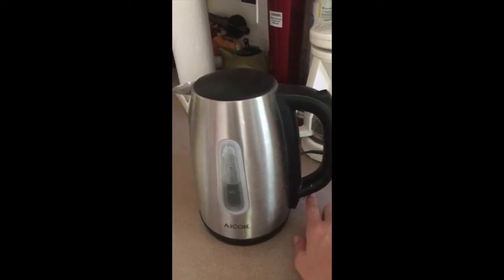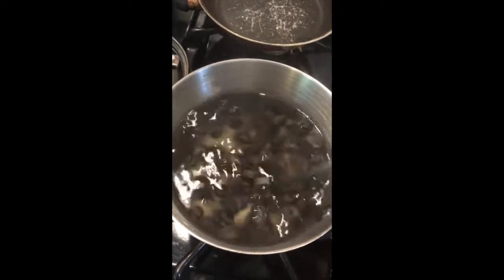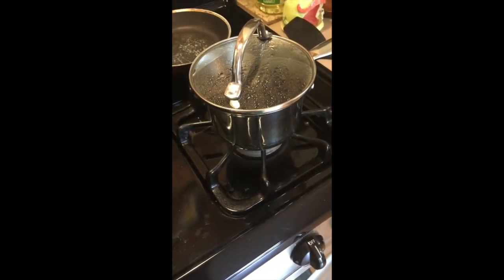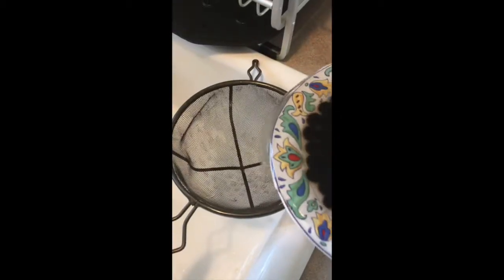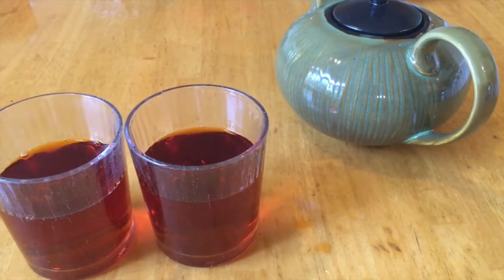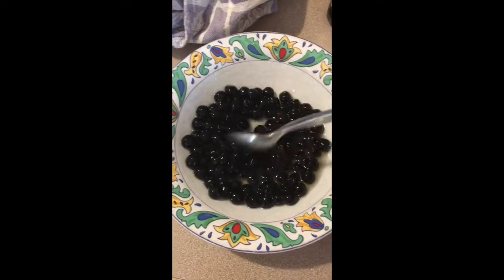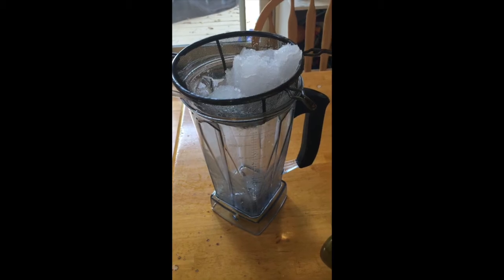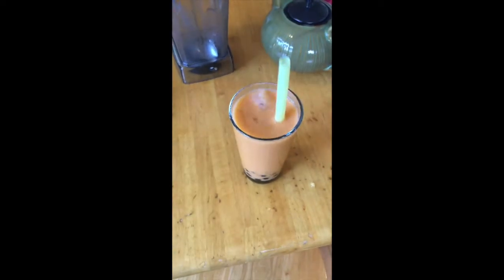How to Make Thai Iced Bubble Tea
Things you will need:
Thai tea
Sugar
Evaporated milk
Sweetened condensed milk